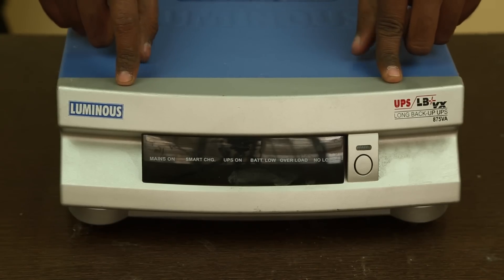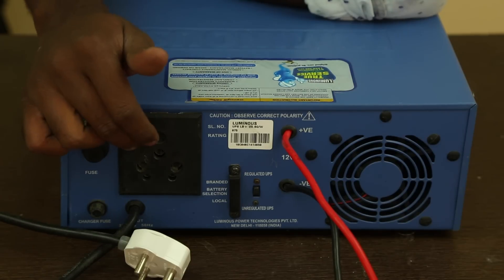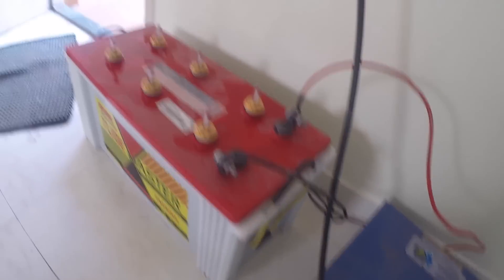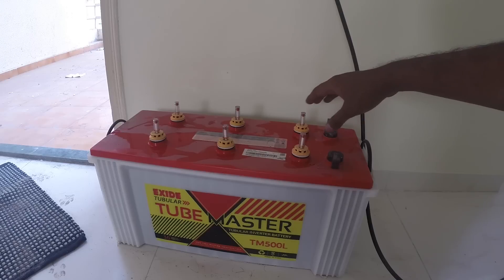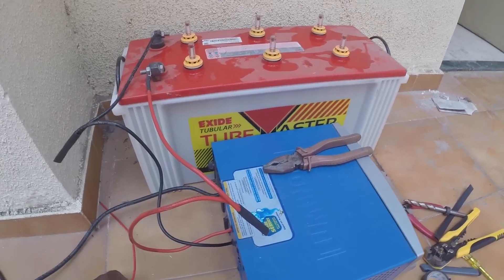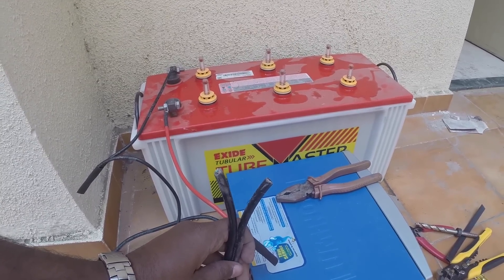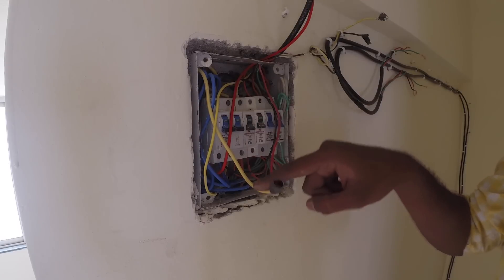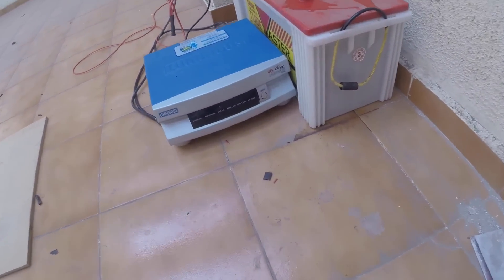How to - Connect an Inverter at your home with Battery Backup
As I was connecting an inverter at my shop to provide uninterrupted power supply for computers and 3D printers, I wanted to help you learn the method.

So I made this video completely explaining all the procedure to do so. Make sure you watch the entire video to know all the security warnings.

MORE PROJECTS TUTORIALS and POSTS